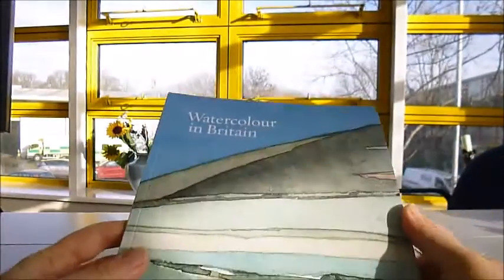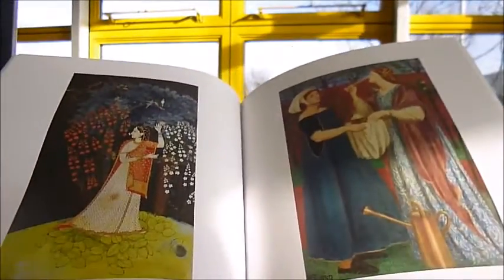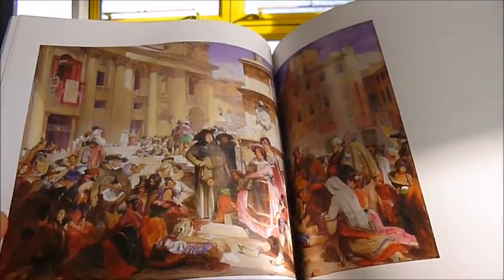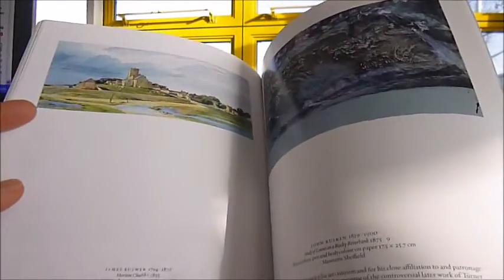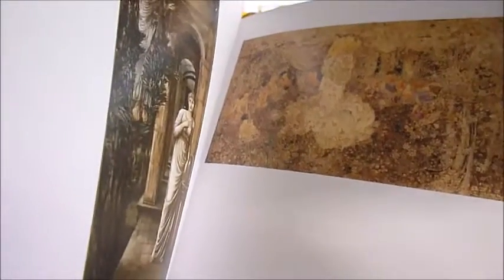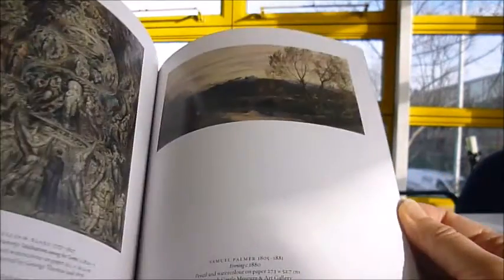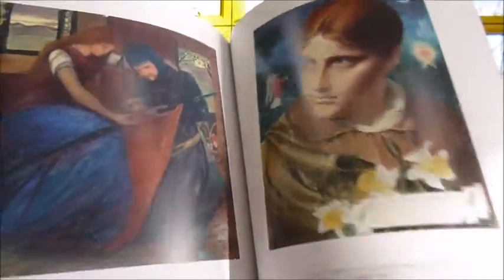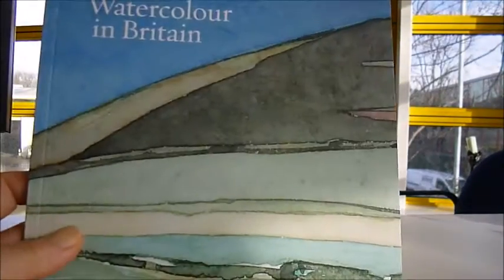WATERCOLOUR IN BRITAIN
TATE PUBLISHING    Book Number: 80973    Product format: Paperback

Beautifully produced 2010 exhibition catalogue which selects some of the best luminous landscapes of Turner, Cozens and  Girtin, through to the evocative watercolours of William Blake and the Pre-Raphaelites. The 'Golden Age' of 18th and 19th century British watercolour has defined a powerful ideal of British art. The catalogue includes four searching essays and is richly illustrated by the greatest artists of the genre plus paintings by modern artists including John Piper, Graham Sutherland and Anish Kapoor presented alongside lesser known works. And also amateur and long-overlooked artists like Edna Clarke Hall who trained at the Slade but after marriage was discouraged from pursuing art by her husband. Edward Burra used watercolour on an unusually large scale as seen in his 1941 Soldiers at Rye. Annie French studied at the Glasgow School of Art and the influence of Asian and Celtic decoration is seen in her fantasy work The Lady Under Enchantment. 60 page large softback, colour.